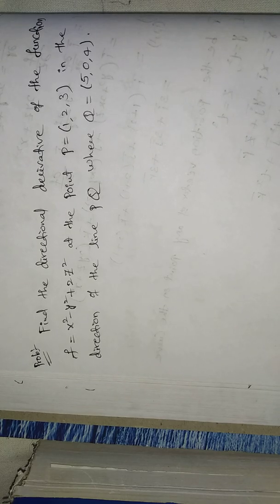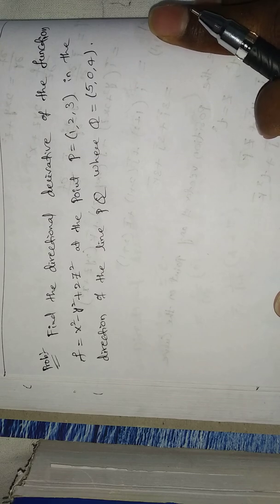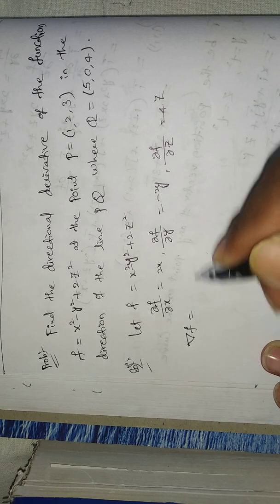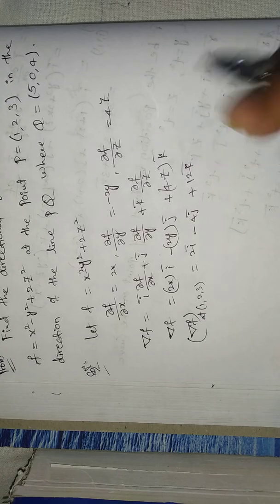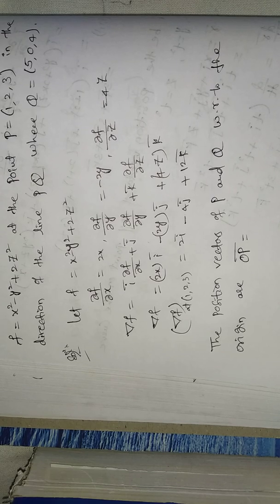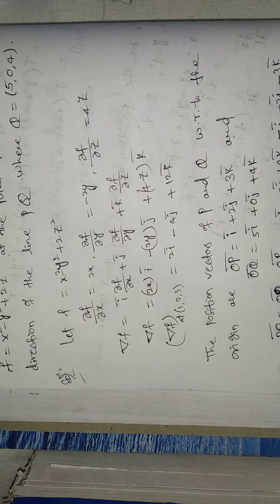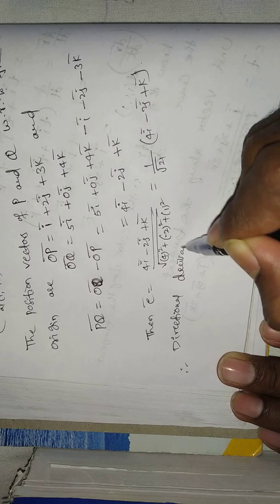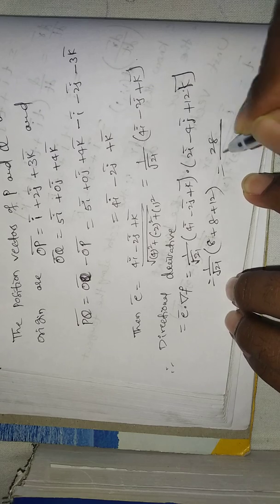Vector Differentiation problem part 8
Vector Differentiation